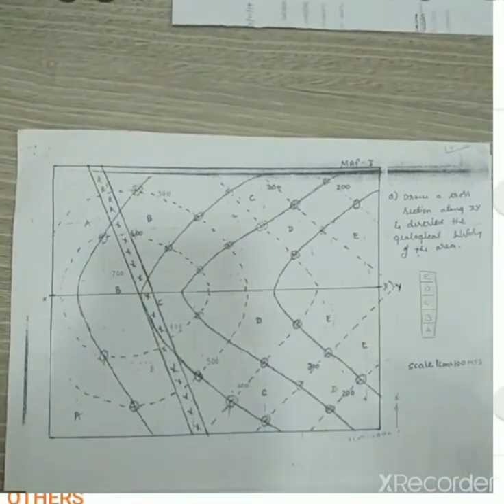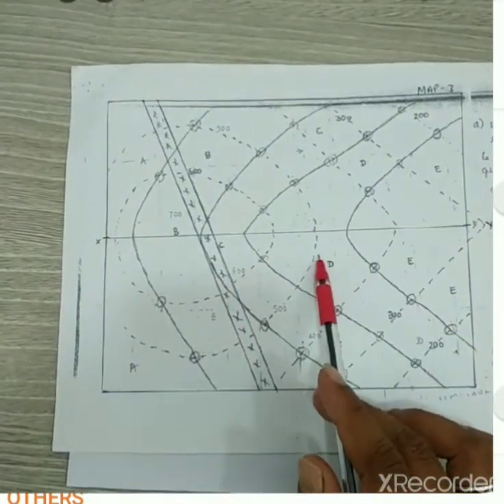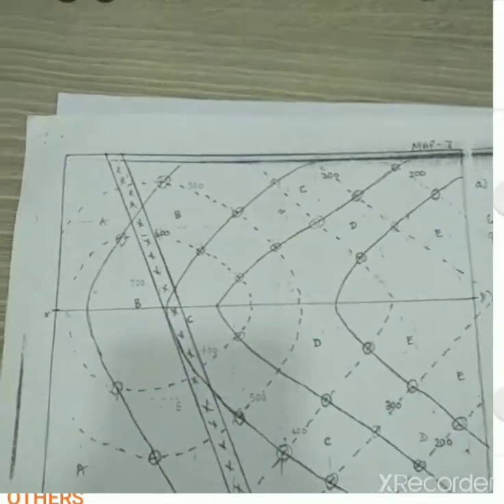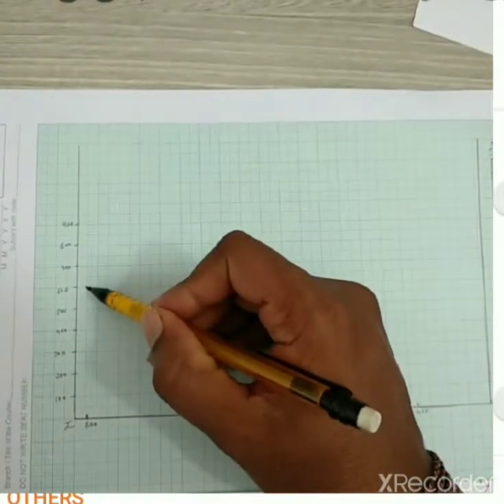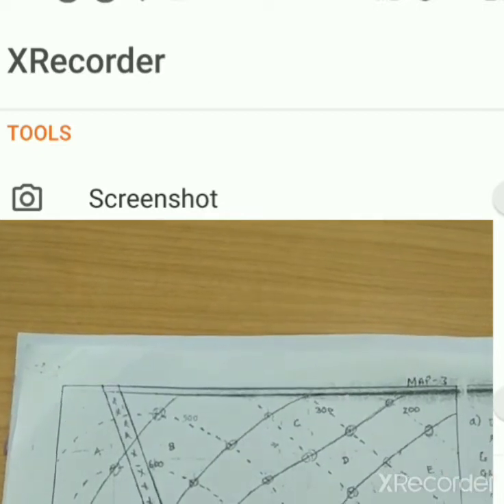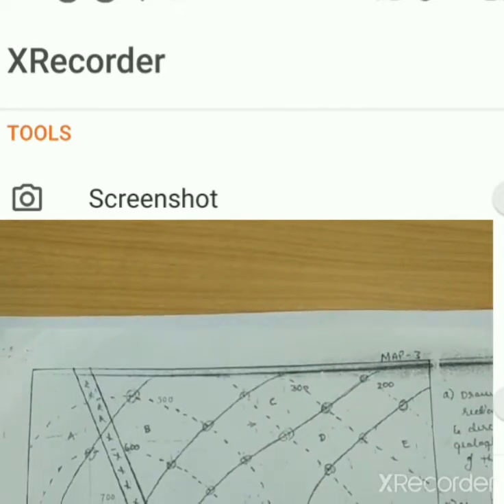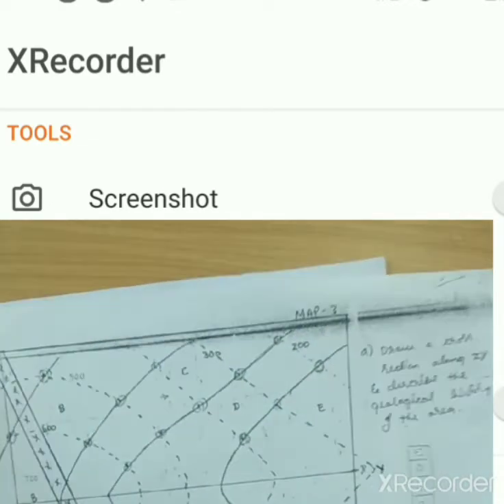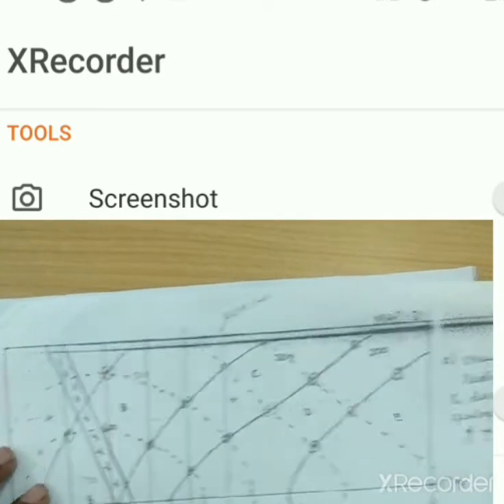Geological maps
Cross section and Geological history of the area